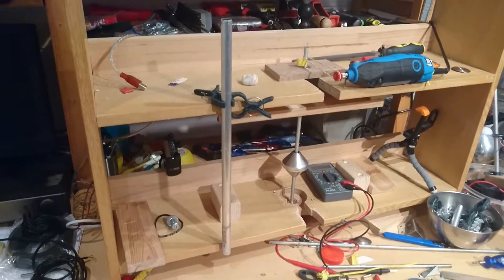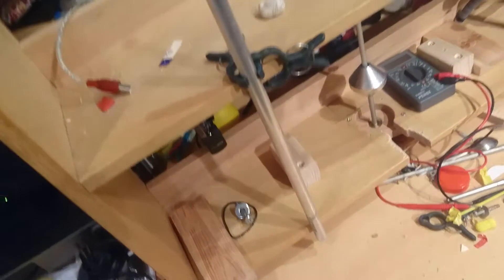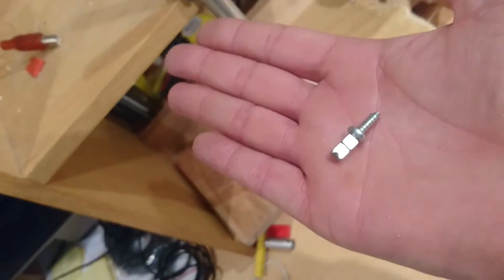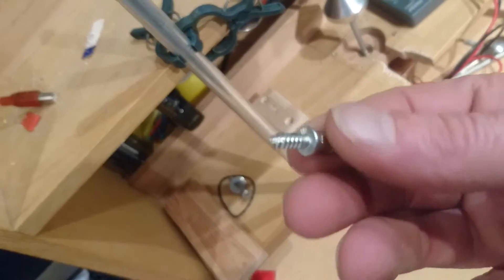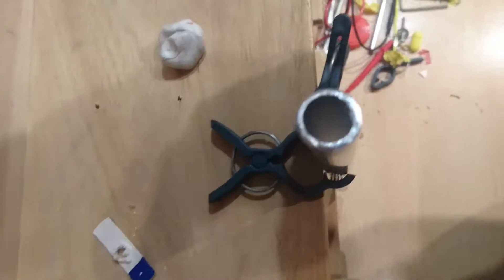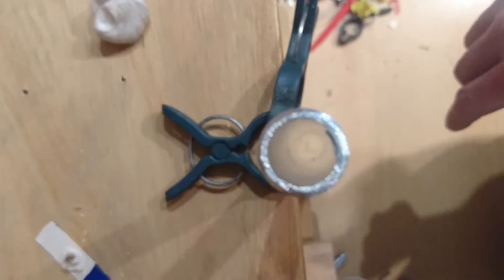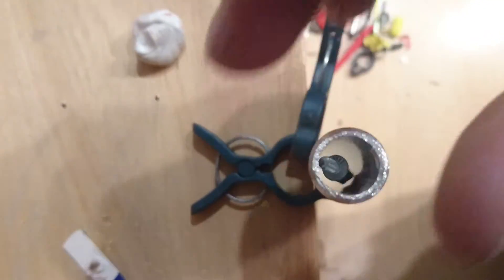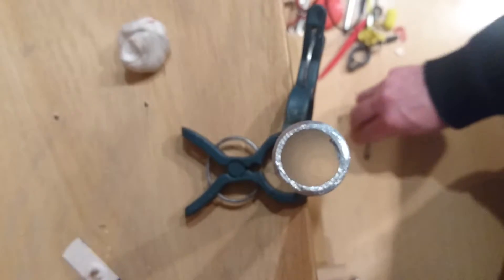Strange magnetic anomaly?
I noticed something strange when doing some tests for DIY magnetic bearings.